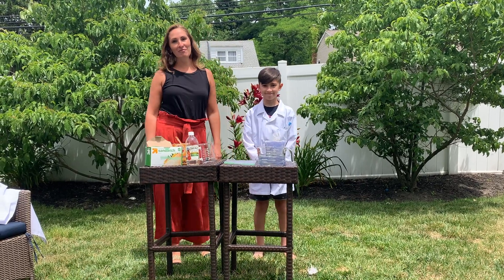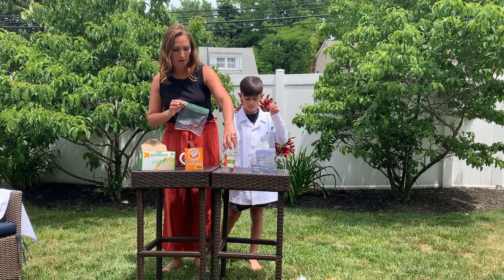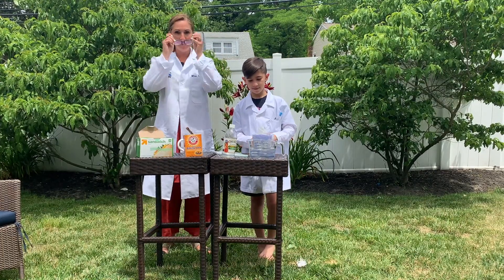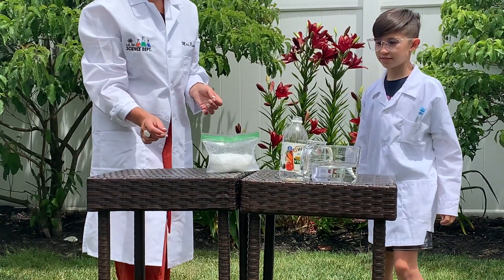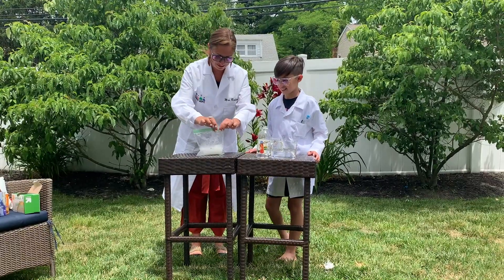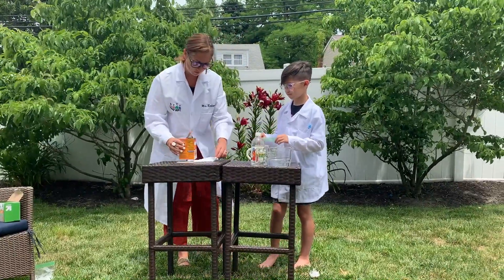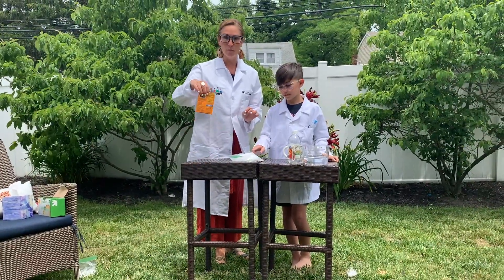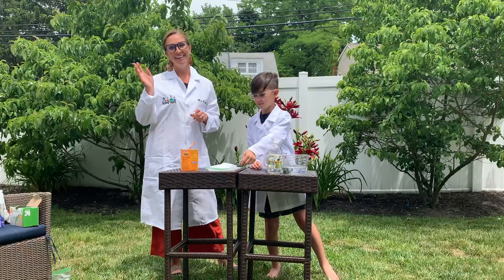Baking Soda Explosions with Mrs. Redondo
Exploding with baking soda presented by Mrs. Redondo and family for Virtual Science Week 2020.